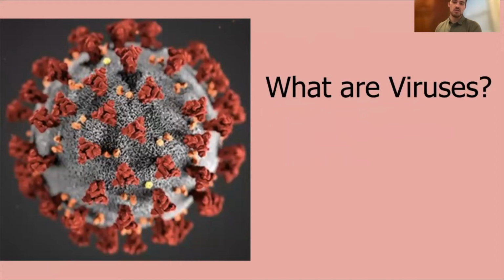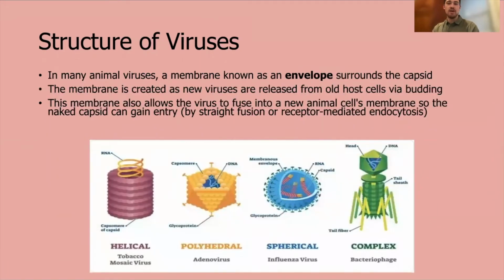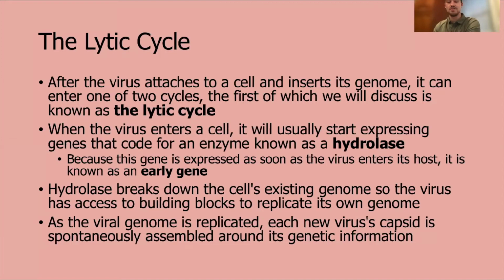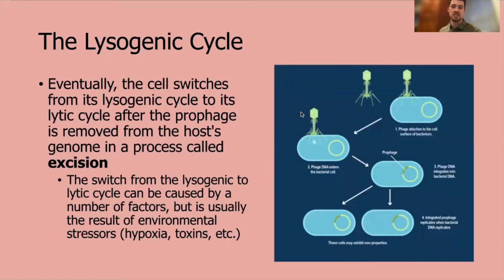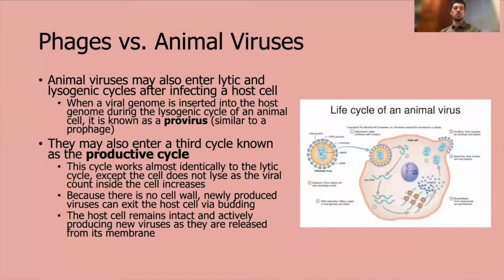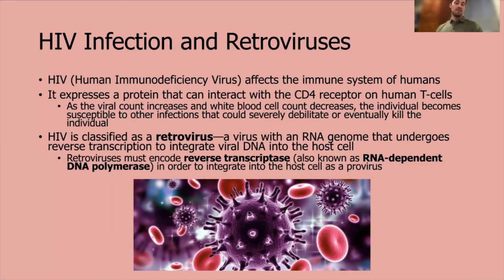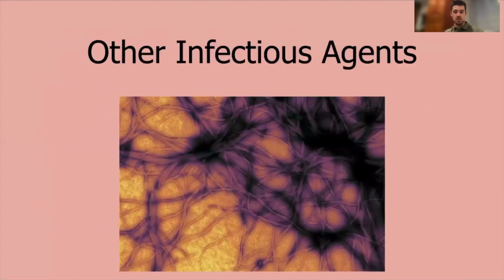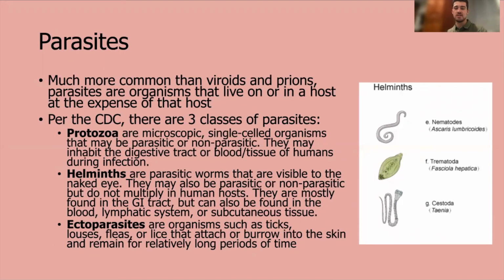Free 15-Week MCAT Program Supplement Biology | Viruses and Their Cycles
MCAT Tutor Chris (520 MCAT) teaches a lecture on bacteriophages, animal viruses, their cycles, and other infectious agents found on the Bio/Biochem section of the MCAT